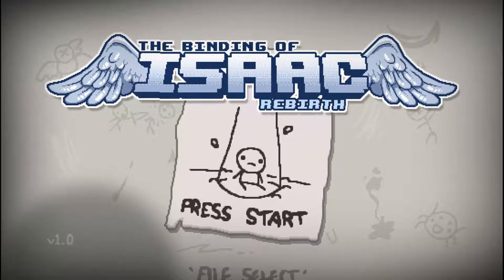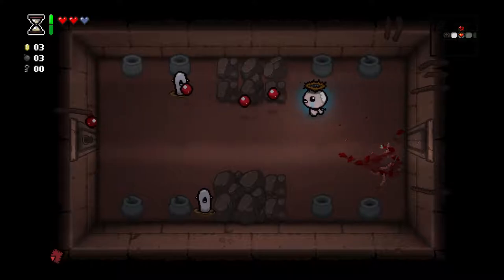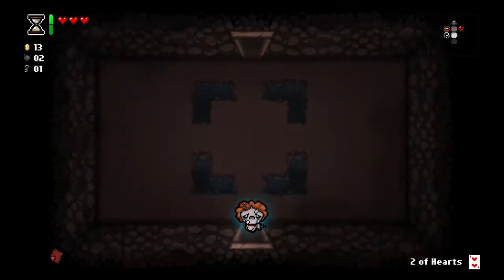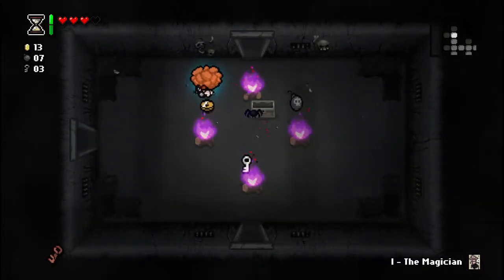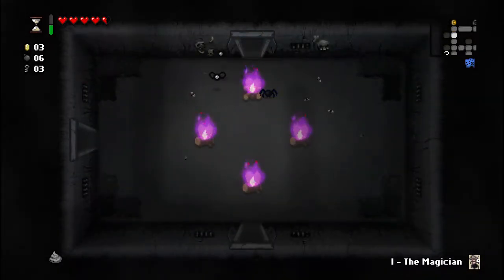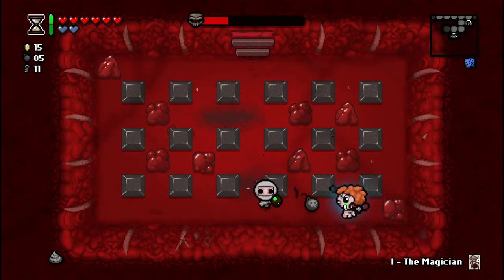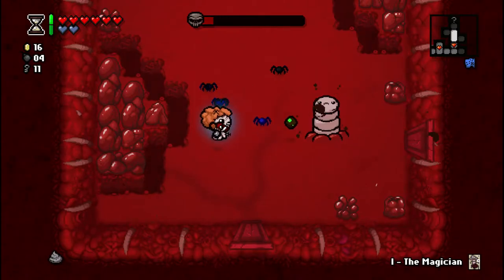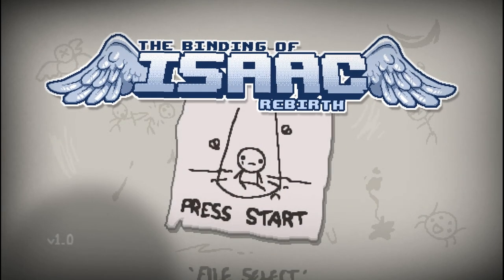The Binding of Isaac - Let's Play - Episode 4 [Eden]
The Binding of Isaac: Rebirth is a remake of the 2011 dungeon crawler The Binding of Isaac.